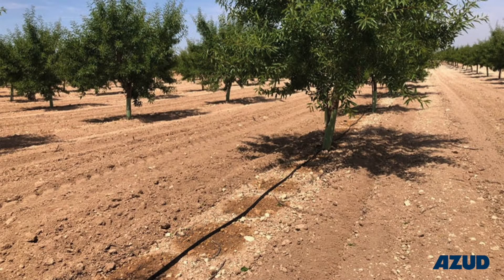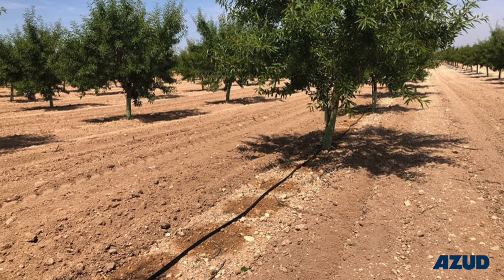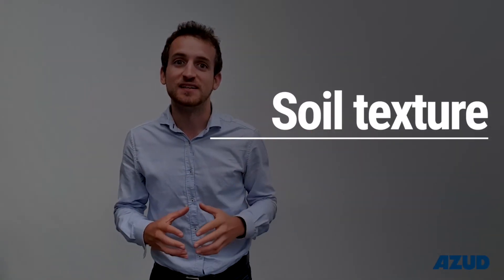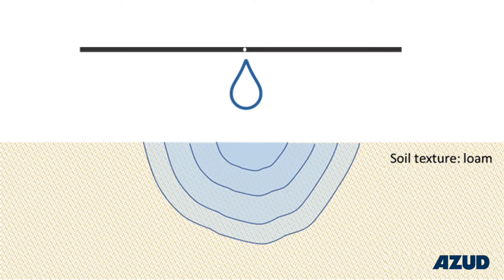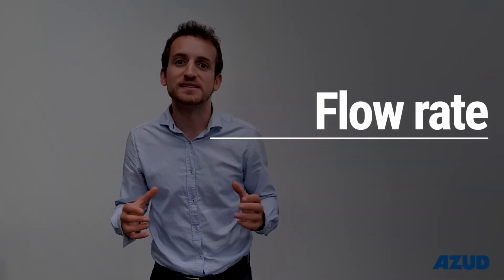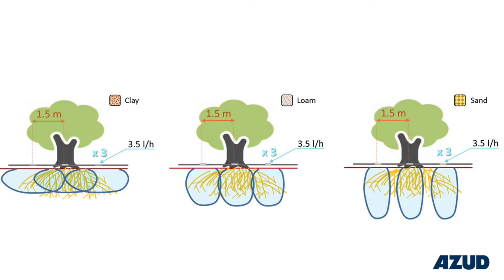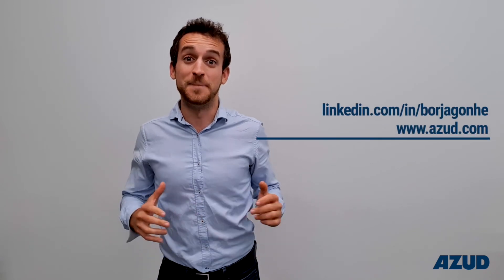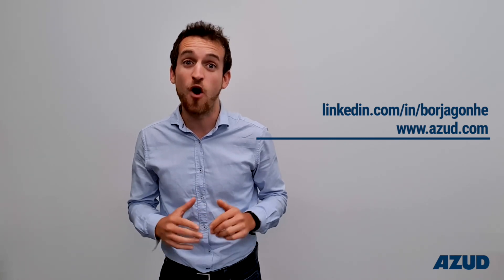How to select the right drip emitter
To optimise water usage in open-field agriculture, we must create a continuous wet pattern along the crop row. To achieve this, it is necessary to select the right emitter flow and spacing.

The selection of this emitter depends on:
• Soil texture
• Flow rate
• Irrigation time